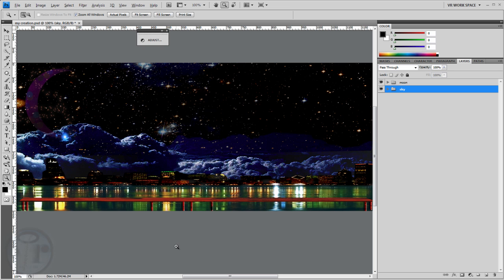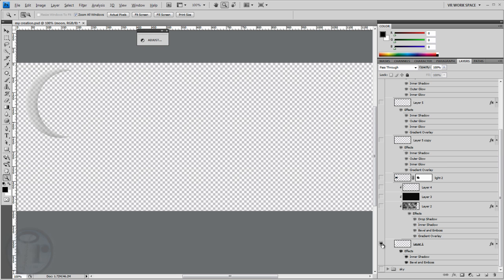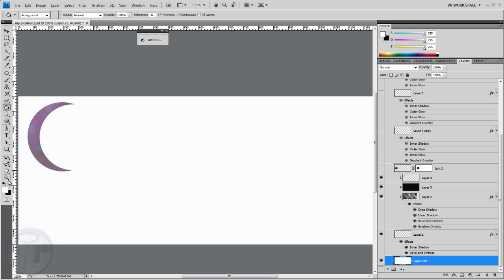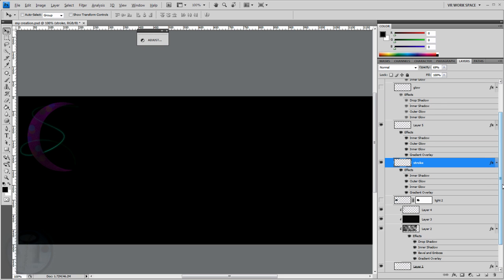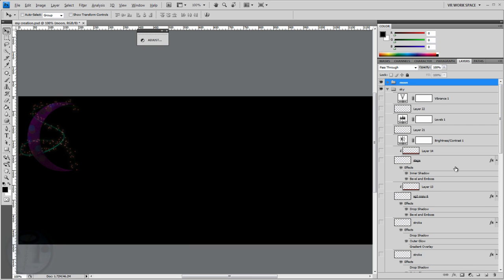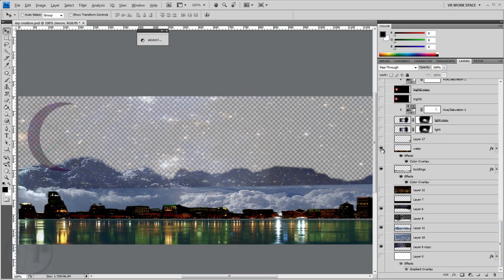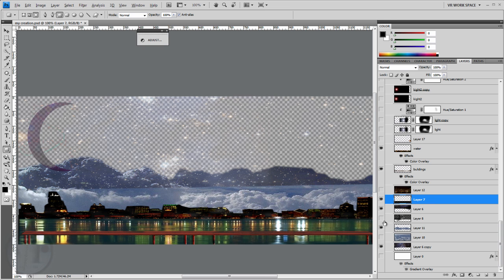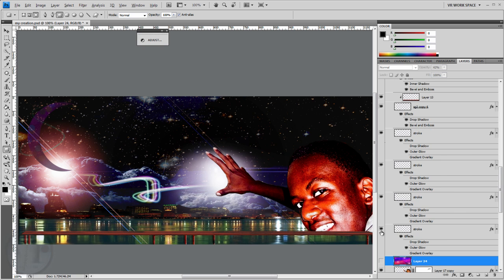how to create picture in photoshop review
This video is going to show you how to create your own city in photoshop using images from google and also shapes in photoshop, be sure to check out my previous videos if your beginner im sure they're gets you
 started with some basics in photoshop ,

this video is just going to go through how its was gone  they're be a next tutorial that will be creating and use images  enter we get the final image so be sure to check that out its coming soon.